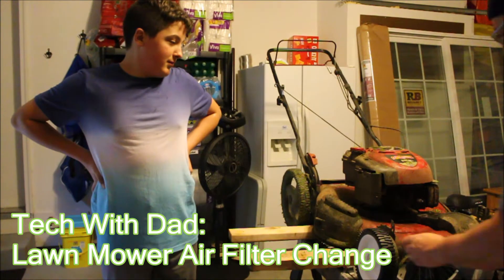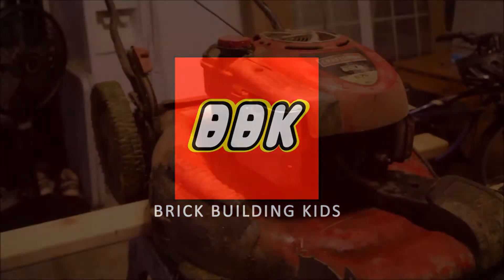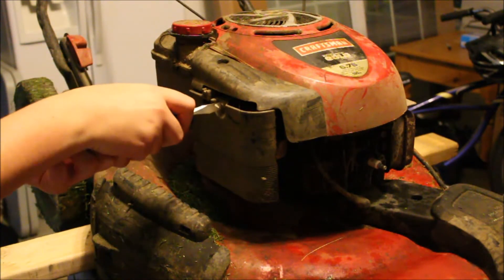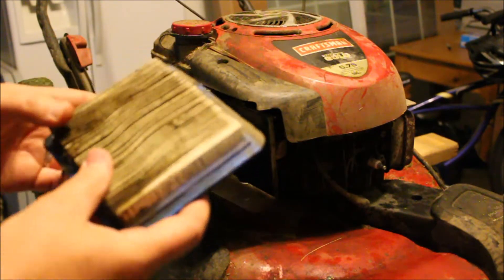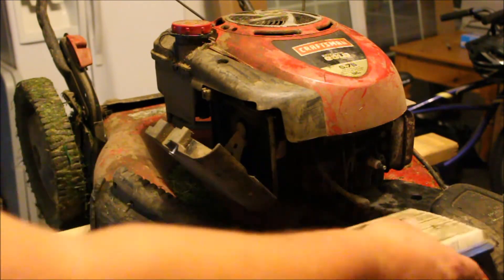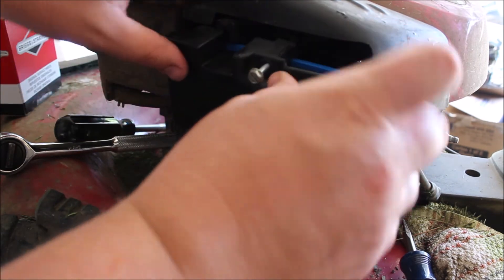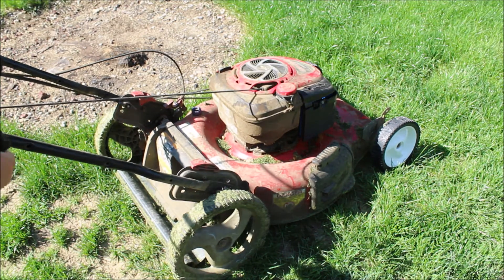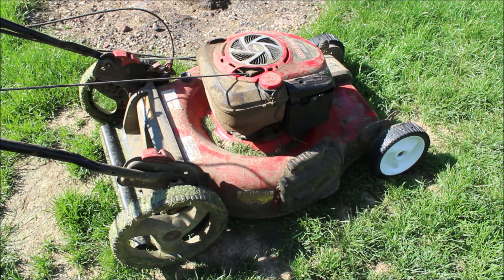Changing the Air Filter on Craftsman / Toro Lawn Mower - Shop with Dad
Link to our part:
Briggs & Stratton 491588S Flat Air Filter Cartridge
Equipment we use:

Canon T6 Camera:

Neewer Camera Rig:

58mm Vivitar Professional UV CPL FLD Lens Filter Kit